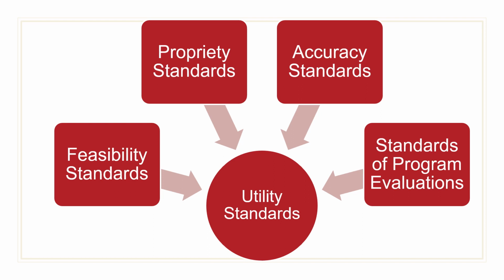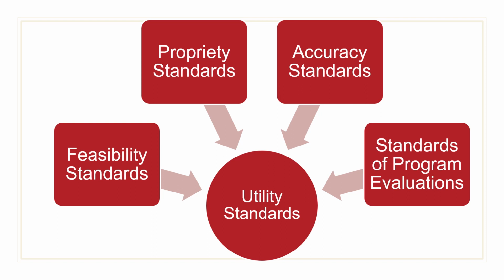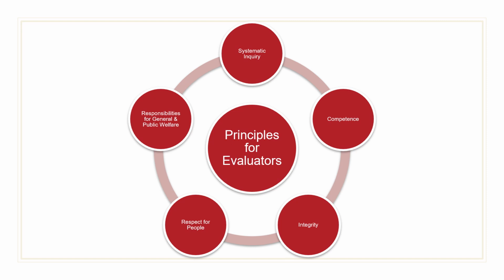Chapter 9 Evaluating Evaluations